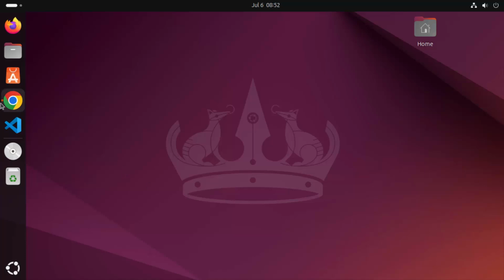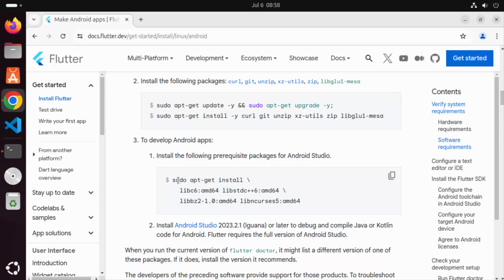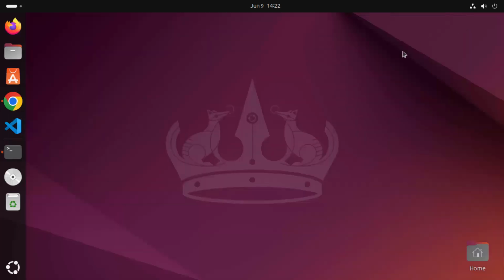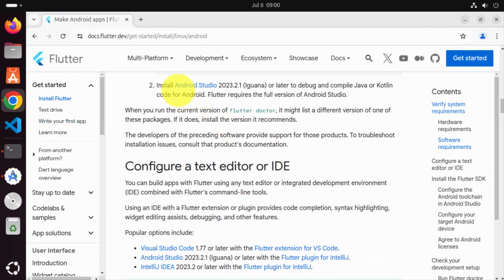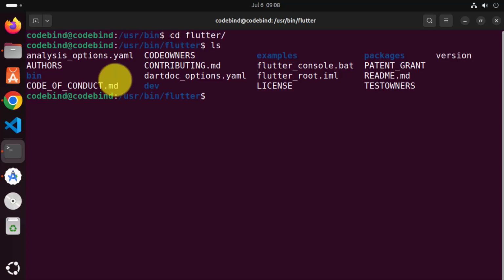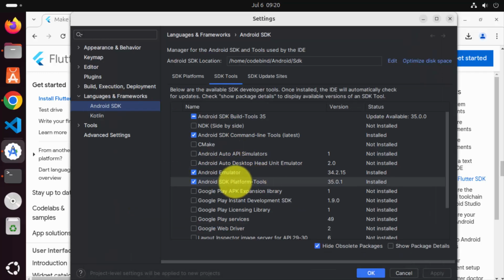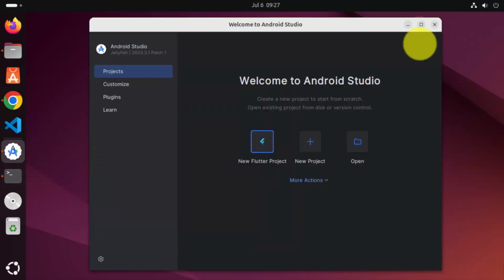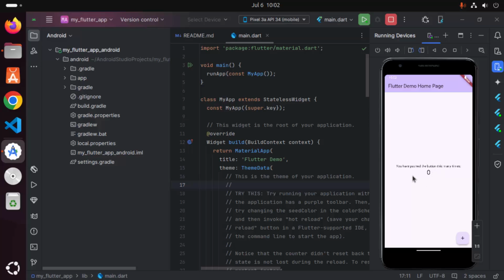How to Install Flutter on Ubuntu 24.04 LTS / 26.04 LTS Linux | Android Studio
How to Install Flutter on Ubuntu 24.04 LTS Linux | Android Studio (2024)

In this comprehensive tutorial, we'll guide you through the process of installing Flutter on Ubuntu 24.04 LTS Linux, along with Android Studio. Flutter is a popular UI toolkit for building natively compiled applications for mobile, web, and desktop from a single codebase. Android Studio is the official IDE for Android development and provides a complete development environment for Flutter. Follow these steps to get Flutter and Android Studio up and running on your Ubuntu system.

**Steps to Install Flutter on Ubuntu 24.04 LTS Linux with Android Studio:**

1. **Update Your System:**
    - Open a terminal and run the following commands to update your package list and upgrade your existing packages:
      ```bash

2. **Install Required Dependencies:**
    - Install essential packages required for Flutter development:
      ```bash
      sudo apt install curl git unzip xz-utils zip libglu1-mesa

3. **Download and Install Flutter:**
- Navigate to the Flutter website and download the latest stable release for Linux: [Flutter SDK]
    - Alternatively, use the following command to download and extract Flutter:
      ```bash
      cd ~
      tar xf flutter_linux_[version]-stable.tar.xz
    - Add Flutter to your PATH by modifying the `.bashrc` file:
      ```bash
      echo 'export PATH="$PATH:$HOME/flutter/bin"' -- ~/.bashrc
      source ~/.bashrc

4. **Verify Flutter Installation:**
    - Run the `flutter doctor` command to verify the installation:
      ```bash
      flutter doctor
    - The output will indicate any missing dependencies or issues that need to be addressed.

5. **Install Android Studio:**
    - Extract the downloaded archive:
      ```bash
      tar -xzf android-studio-ide-[version]-linux.tar.gz -C ~
    - Move to the Android Studio directory and launch the setup script:
      ```bash
      cd ~/android-studio/bin
      ./studio.sh
    - Follow the on-screen instructions to complete the Android Studio installation.

6. **Set Up Android Studio for Flutter Development:**
    - Open Android Studio.
    - Go to `File` - `Settings` (or `Android Studio` - `Preferences` on macOS).
    - Navigate to `Plugins` and search for "Flutter".
    - Install the Flutter plugin and restart Android Studio.
    - The Flutter plugin will also prompt you to install the Dart plugin if it's not already installed.

7. **Configure Android SDK:**
    - Ensure that Android SDK components are installed. Go to `File` - `Settings` - `Appearance & Behavior` - `System Settings` - `Android SDK`.
    - Check the necessary SDK platforms and tools, then click `Apply` and `OK`.

8. **Accept Android Licenses:**
    - Open a terminal and run the following command to accept the Android SDK licenses:
      ```bash
      flutter doctor --android-licenses

9. **Create a New Flutter Project:**
    - In Android Studio, select `Start a new Flutter project`.
    - Choose `Flutter Application` and configure your project settings.
    - Click `Finish` to create the new project.

10. **Run Your First Flutter App:**
    - Connect your Android device via USB or set up an Android emulator.
    - Open the main Dart file in your project and click the play button to run the app on your device or emulator.

**Additional Tips:**

- **Updating Flutter:** To update Flutter to the latest version, run `flutter upgrade` in the terminal.
- **IDE Alternatives:** While Android Studio is recommended, you can also use other IDEs like Visual Studio Code with the Flutter extension.
- **Learning Resources:** Explore the Flutter documentation and tutorials on the [official Flutter website] to enhance your skills.

**Conclusion:**

By following these steps, you will successfully install Flutter on Ubuntu 24.04 LTS Linux along with Android Studio, providing you with a powerful development environment for creating cross-platform applications.